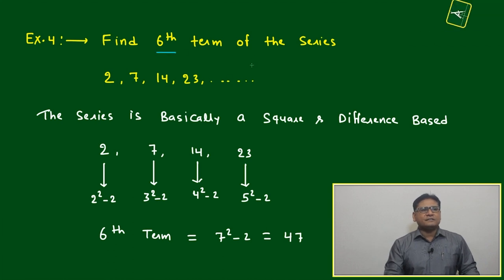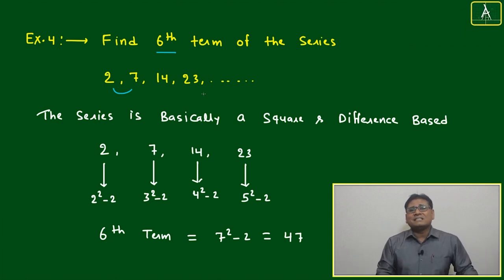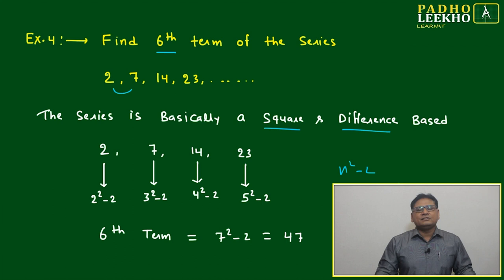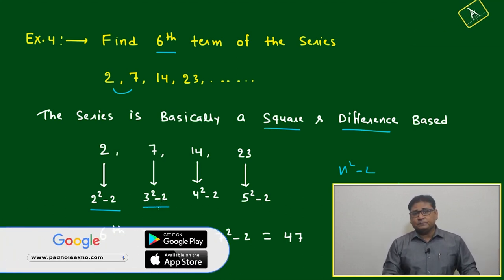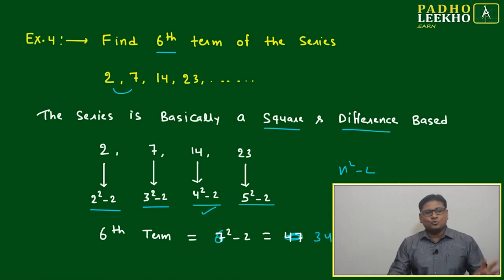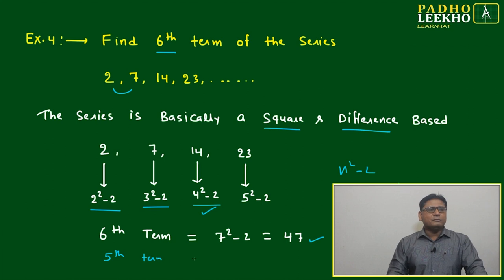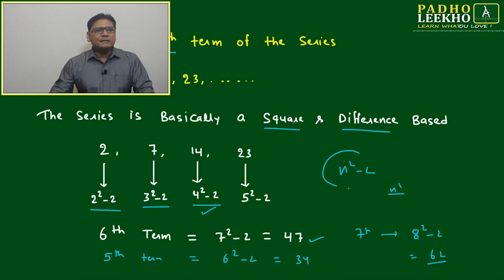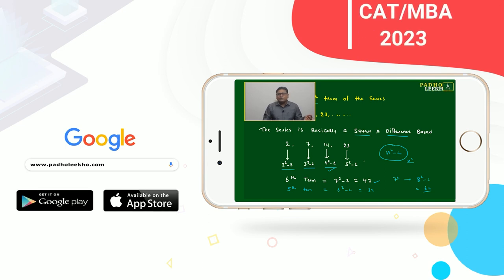NUMBER SERIES TYPE 1 EXAMPLES-4 (S & A PART-5)LR |CAT 2023 | CAT/MBA PREP ONLINE | KUNDAN KUMAR